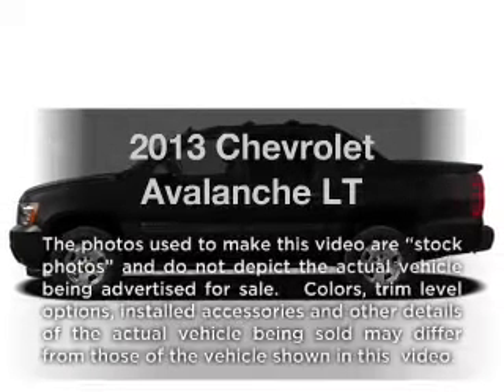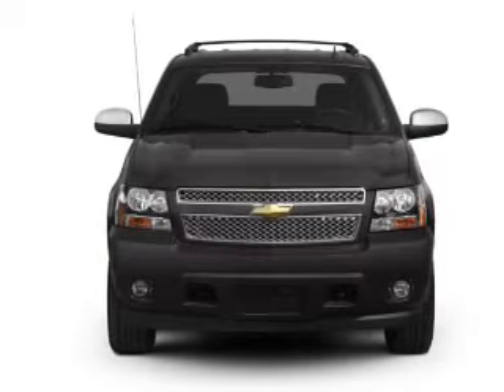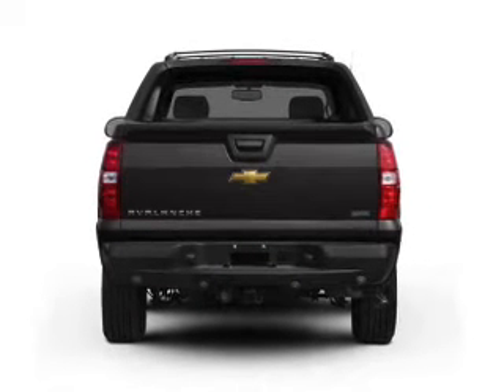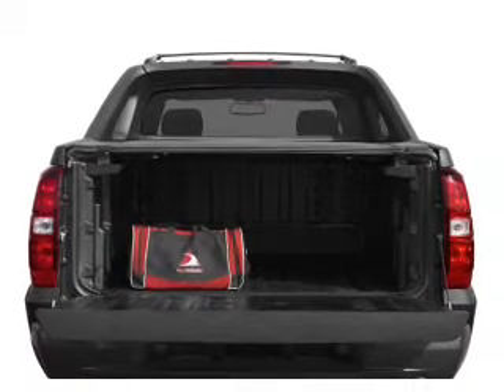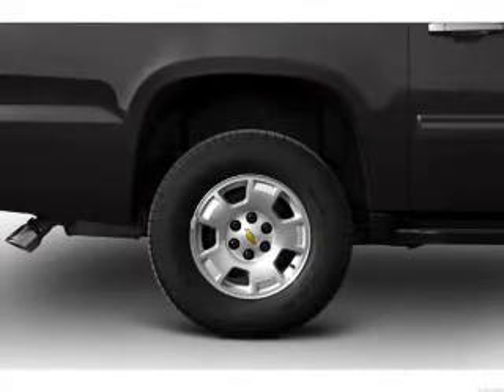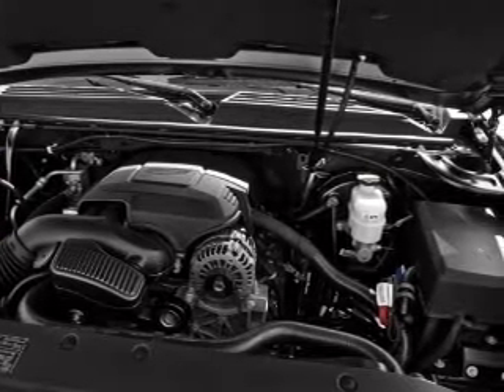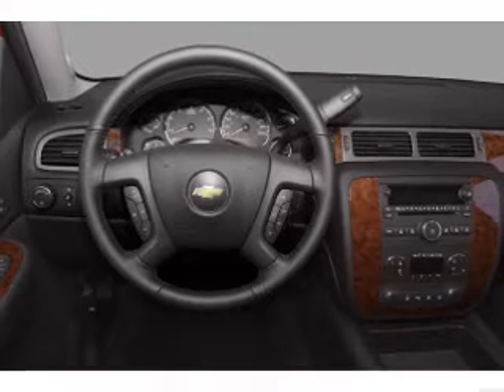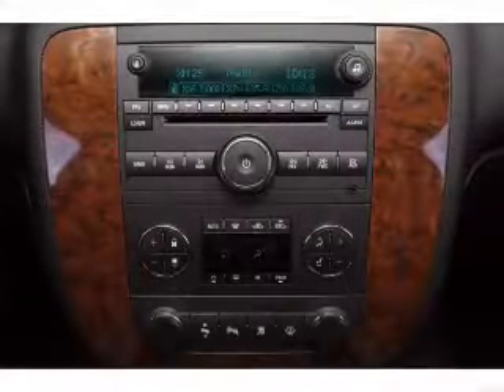2013 Chevrolet Avalanche - Jefferson City MO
Year: 2013
Make: Chevrolet
Model: Avalanche
Trim: LT
Engine: 5.3 liter 8 cylinder 16 valve
Transmission: 6-Speed Automatic
Color: Silver Ice Metallic
Mileage: 0
Address:
2033 Christy Dr